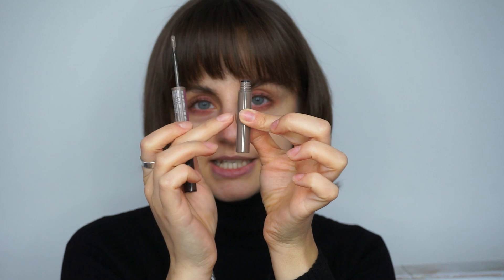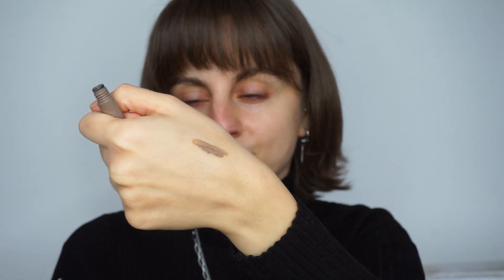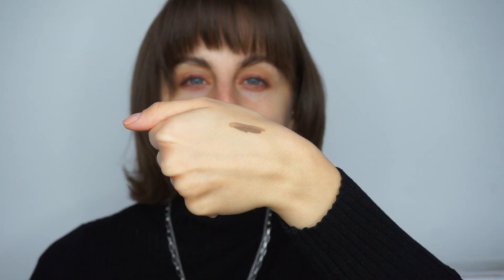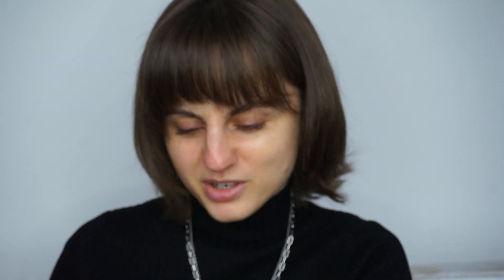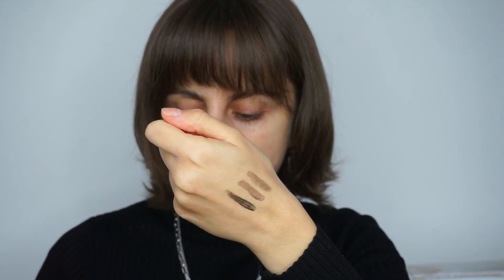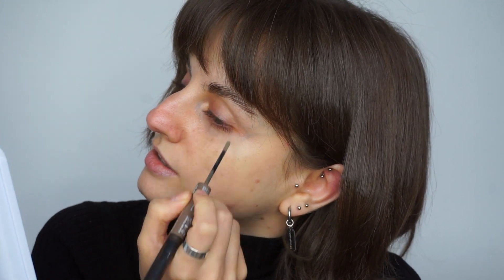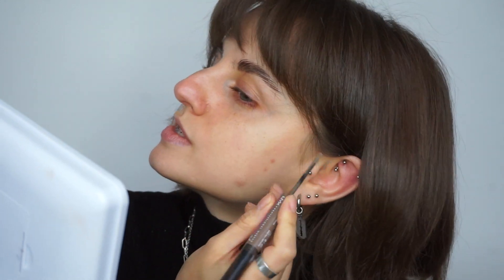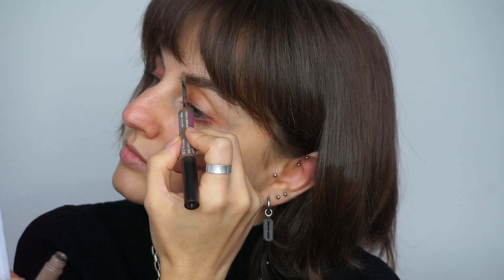*new* NYX zero to brow gel review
Heyy, today I am testing the new Zero to Brow gel from Nyx Cosmetics 🤎
I am using the shade Ash Blonde. Enjoyyyyyyy